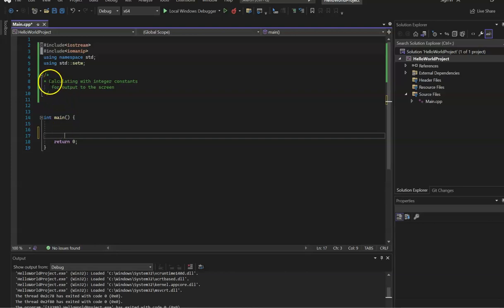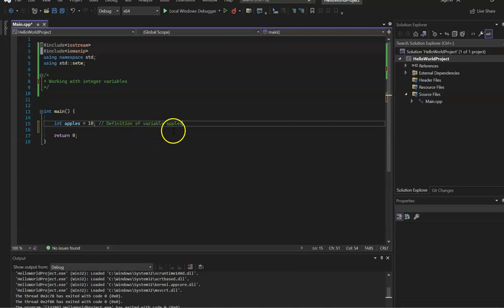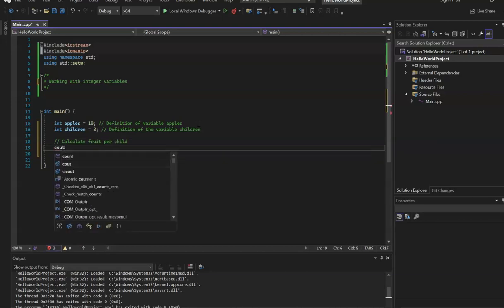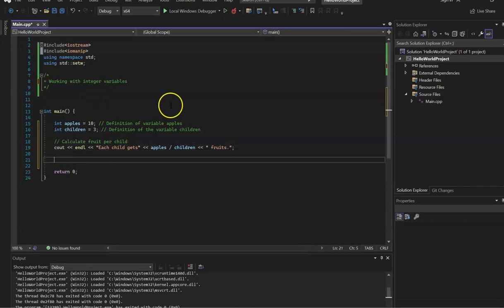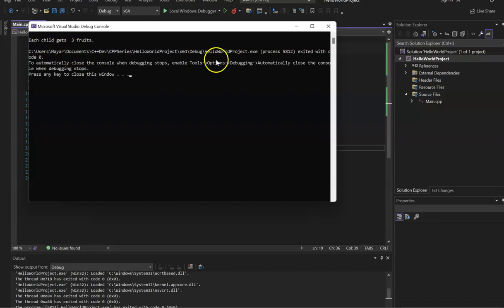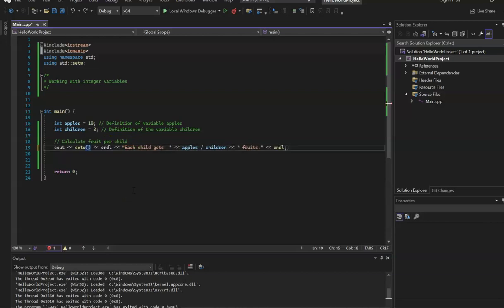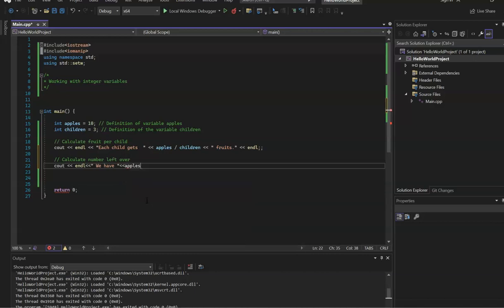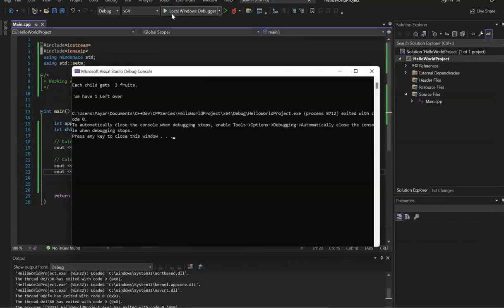C++ 5 Using integer variables